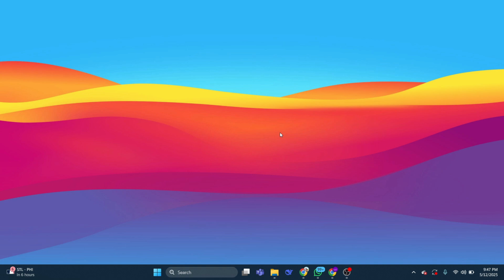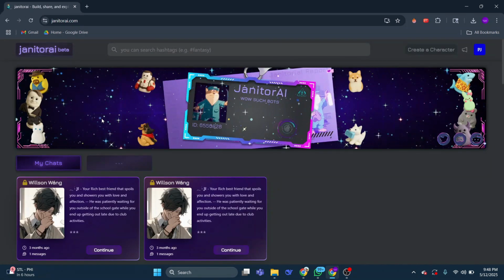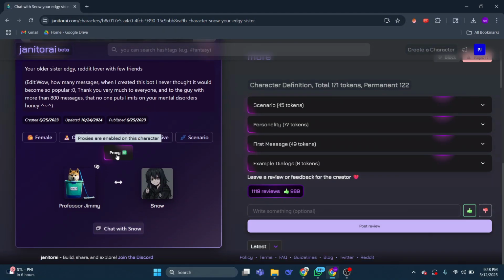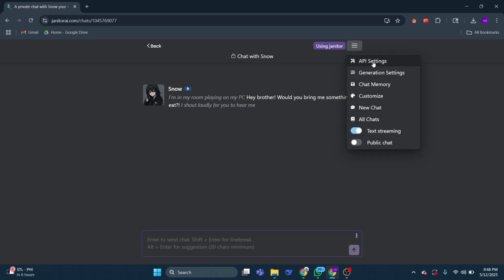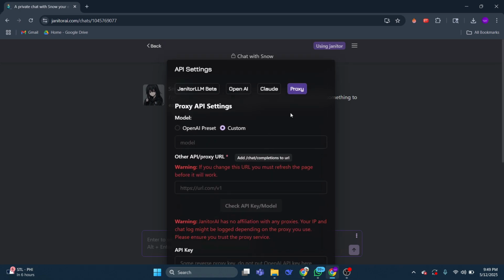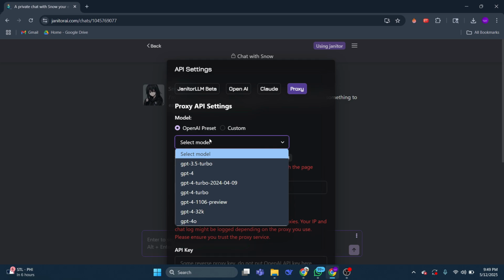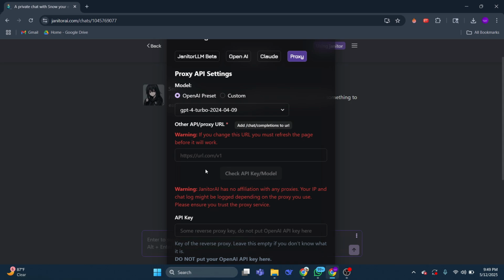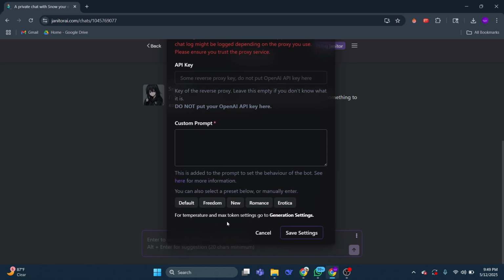How to Use Proxy by Janitor AI in Windows 11 (2025 Guide)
Learn how to set up and use a proxy with Janitor AI on Windows 11 to enhance privacy and access advanced features. This guide covers configuring reverse proxies, obtaining API keys, and adjusting Windows proxy settings for a seamless experience